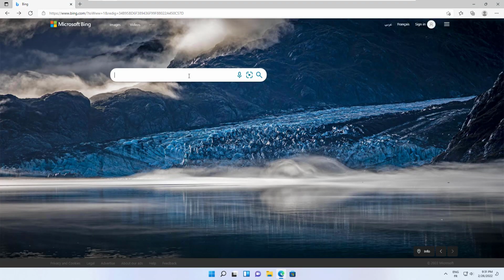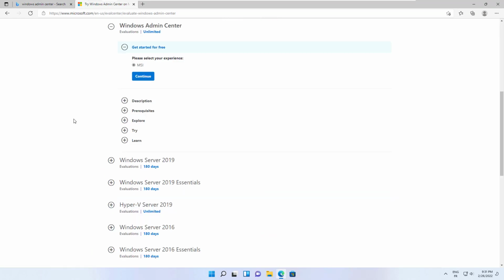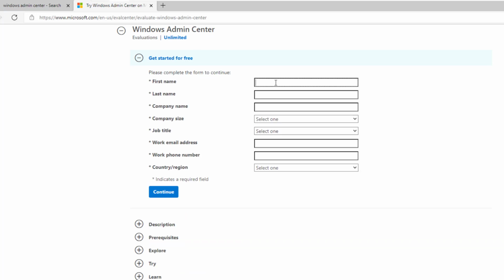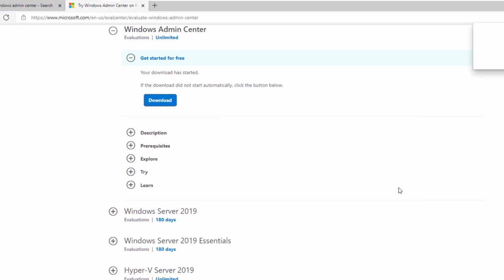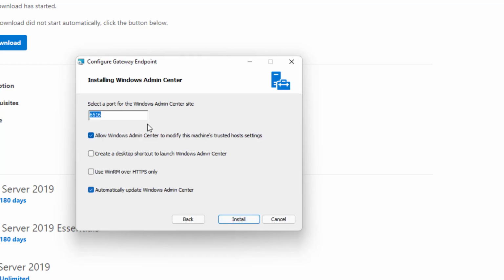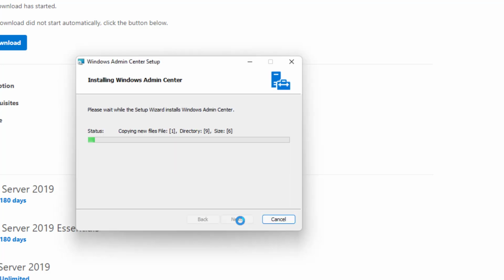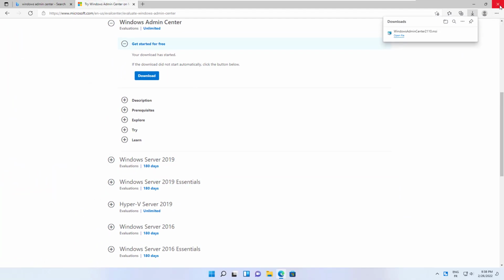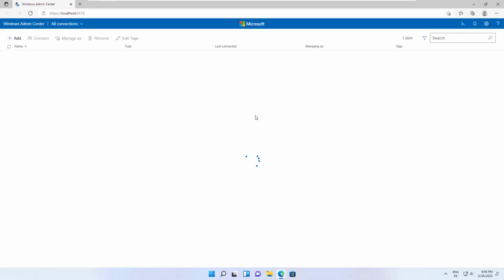How to Setup Windows Admin Center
In this video, I will show you how to install the "windows Admin center" on the Windows 11 Workstation.
Installing Windows Admin Center on a Windows 10 or Windows 11 workstation is suitable for a single administrator.
If you're working on a team of many system administrators, choosing the gateway server mode installation would be better.